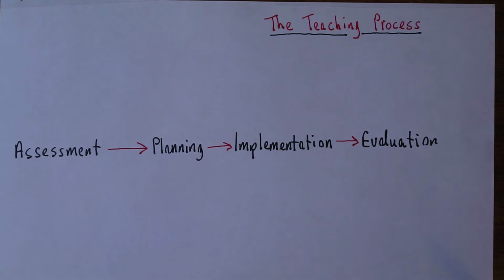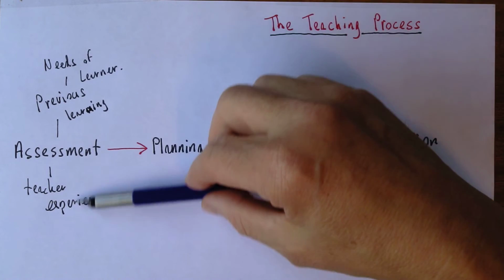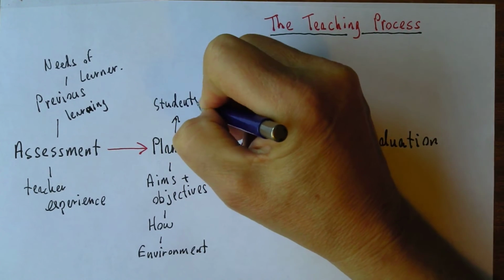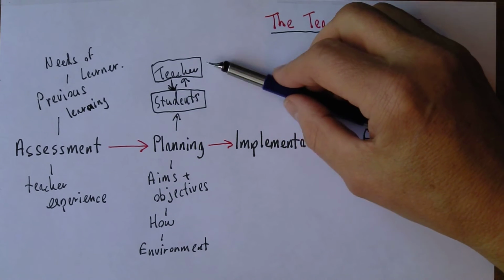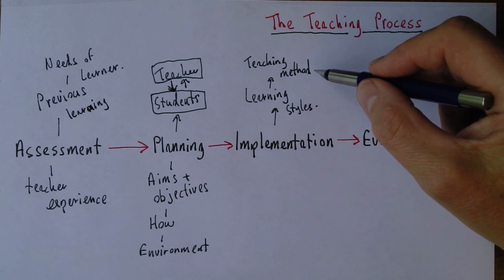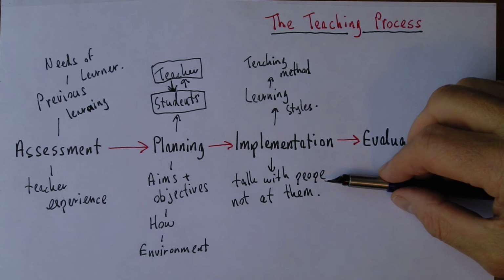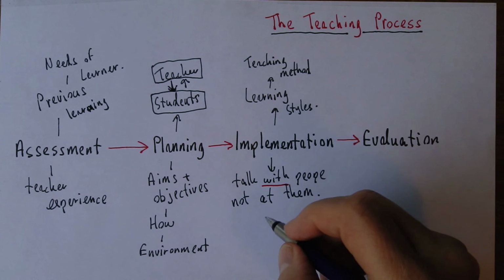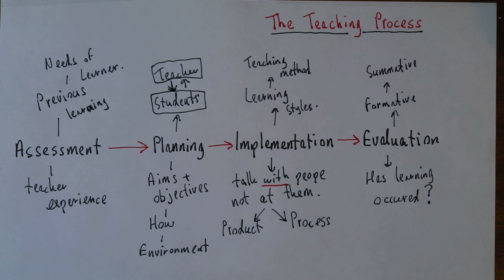Teaching Skills 5, Teaching Process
Assess, plan, implement and evaluate your teaching session.